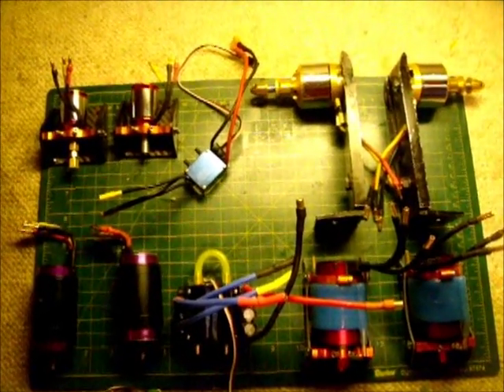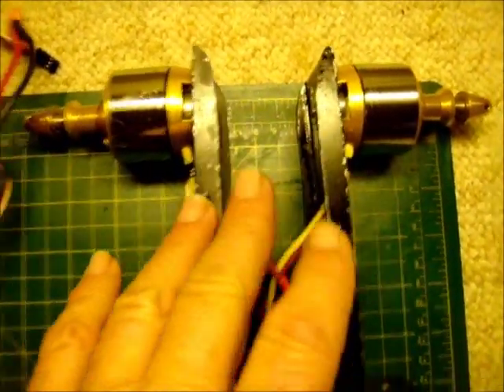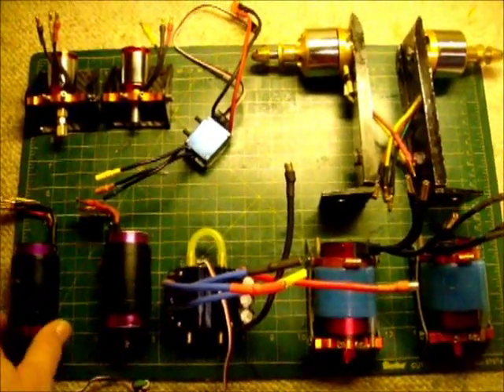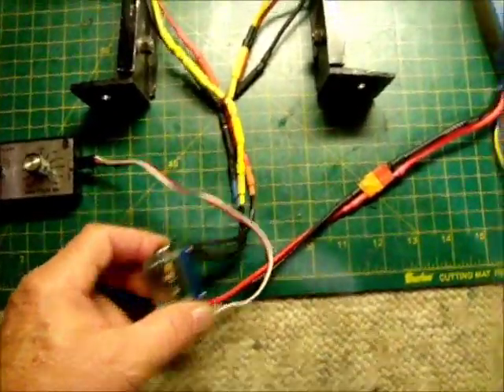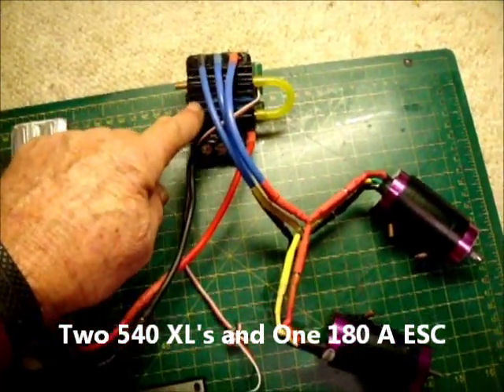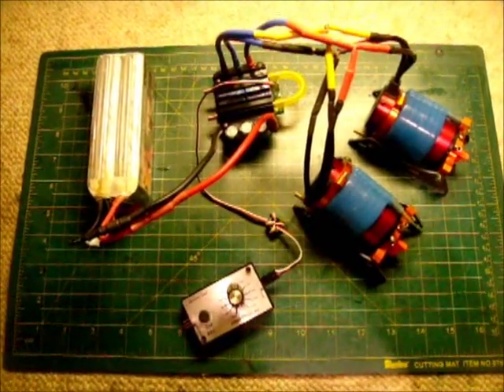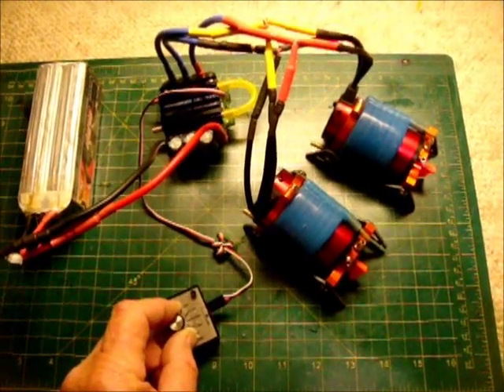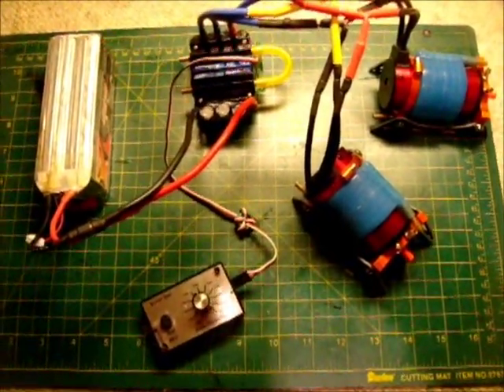2 Brushless Motors and 1 ESC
This video shows the test results of running 4 different combination of brushless inrunner and outrunner electric motors on a single ESC.